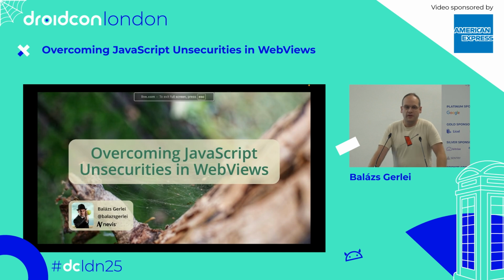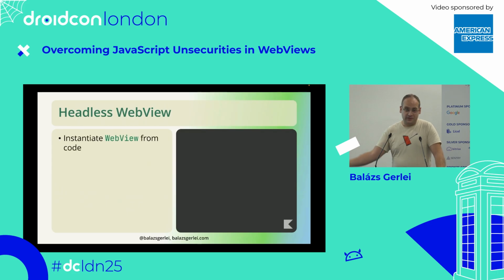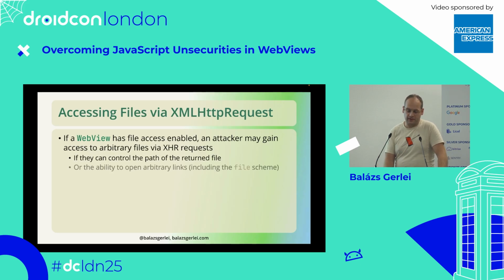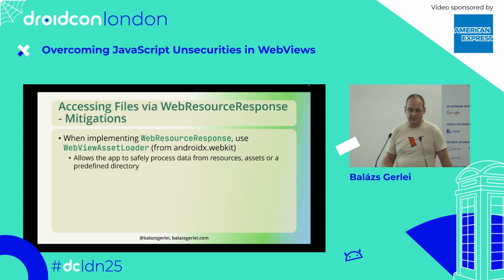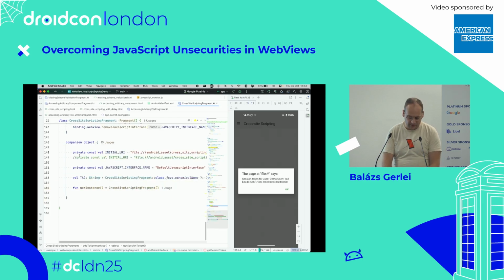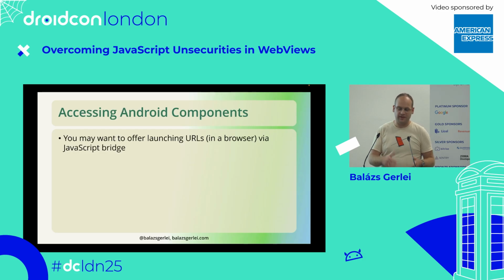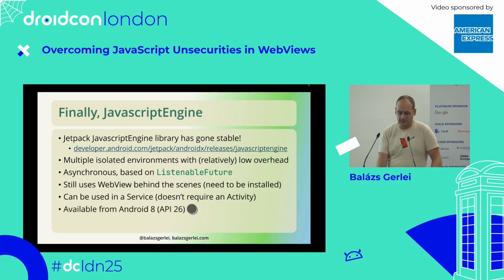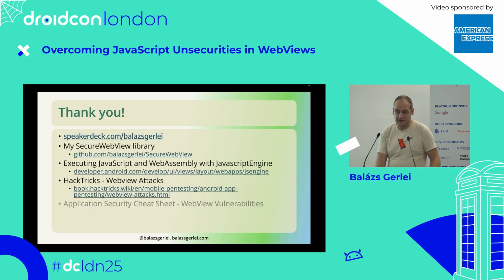Overcoming JavaScript Unsecurities in WebViews - Balázs Gerlei | droidcon London 2025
🎤 Talk: Overcoming JavaScript Unsecurities in WebViews
👤 Speaker: Balázs Gerlei
📍 Event: droidcon London 2025
📅 Date: October 30th - 31st, 2025

In my previous talk with a similar title from last year, I briefly discussed running JavaScript in Android WebViews, stating that it could be a talk of its own. Since then, multiple people have asked about this topic, so I decided to make it to further help overcome the insecurity one may feel when working with unsecured WebViews. It’s an often-cited suggestion that you should disable JavaScript to secure your WebViews, but what if you explicitly want to execute JavaScript?

The easiest way to run JavaScript on Android is to create a “headless” WebView (that is not visible). There are many traps to be aware of, including:

- Allowing remote code execution via Cross-Site Scripting (XSS)
- Unintended access to Android components
- Unintended access to files via WebResourceResponse or URI
- Leaking data through the JavaScript Bridge

I’ll describe and demonstrate such attacks and show you ways to mitigate and secure your app. You will learn the importance of fully controlling the JavaScript you execute, how to restrict access to native components, on-device data, and more.